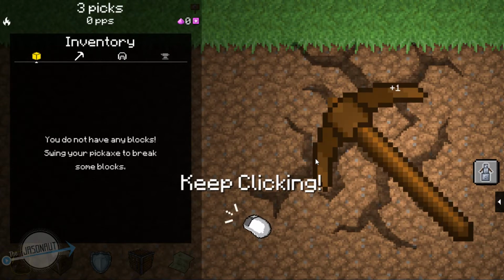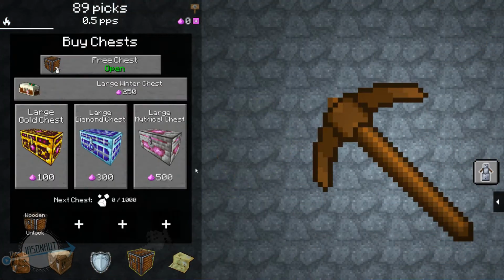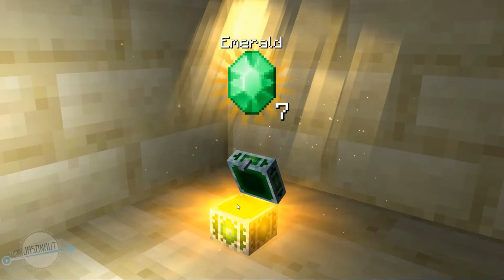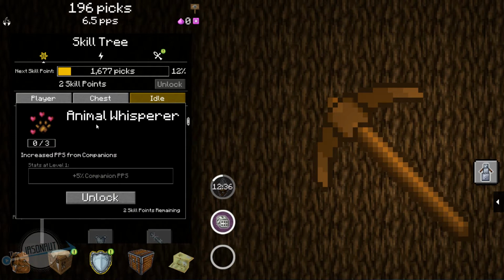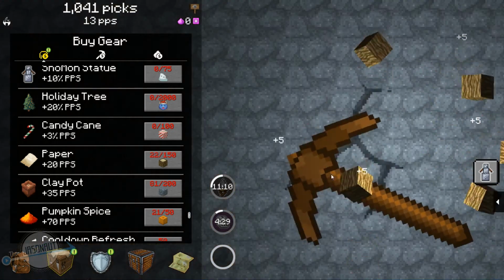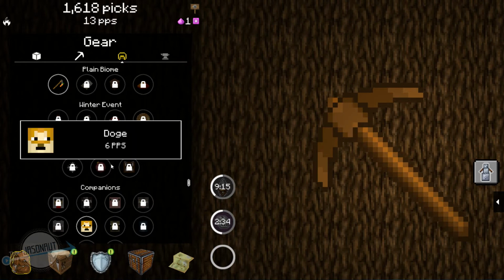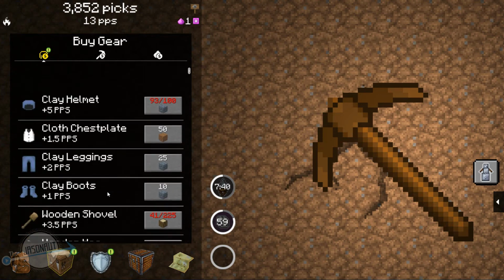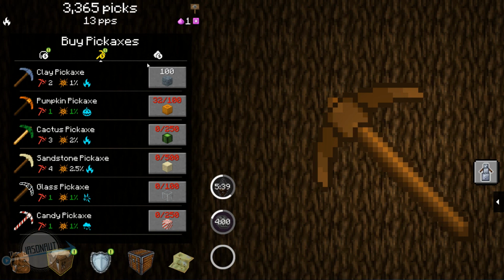Free Steam Game Of The Day, Pickcrafter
Playing Pickcrafter on PC.